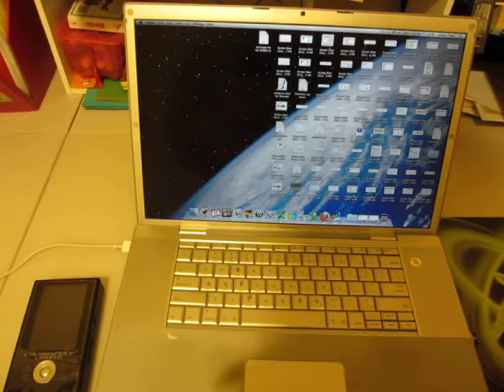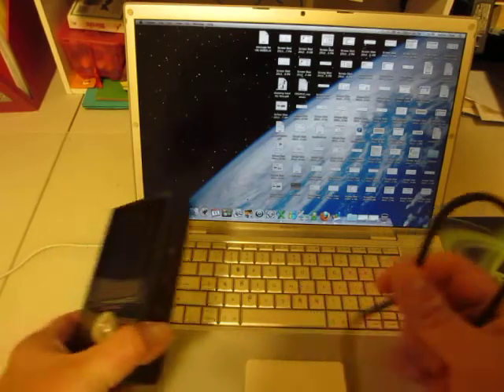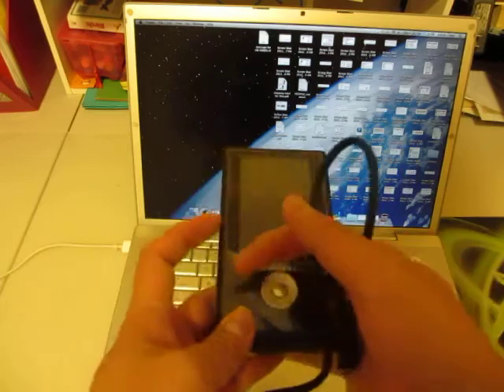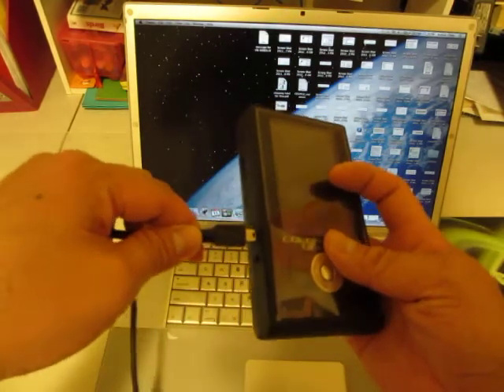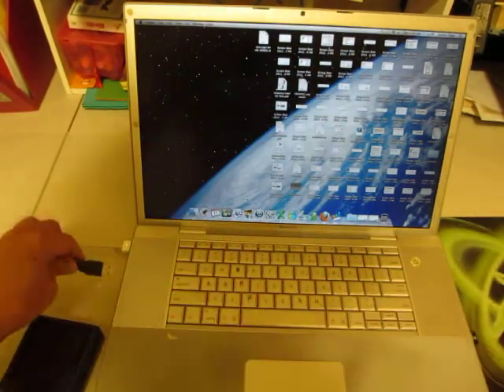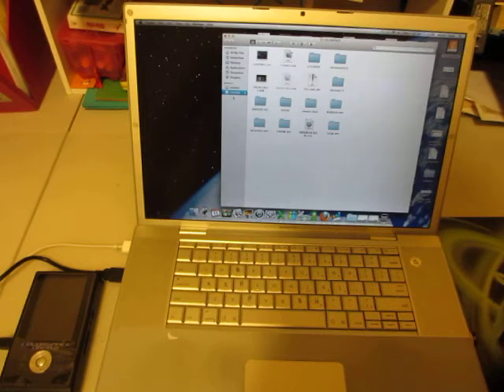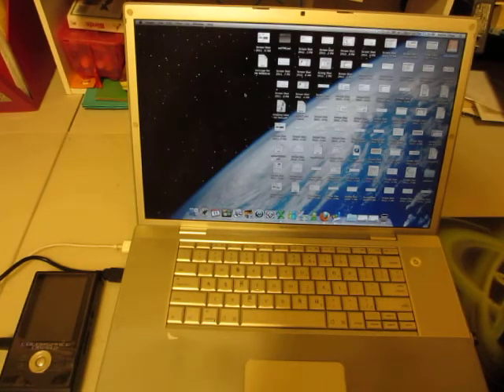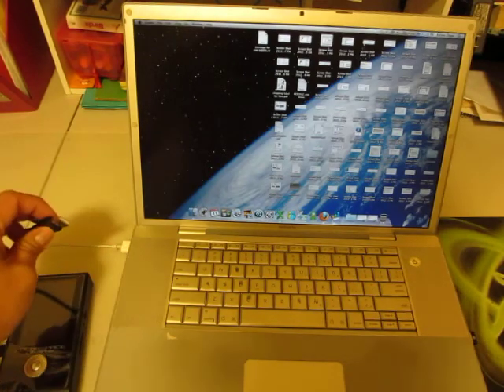connect UDMA2 to computer via USB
Showing users how to connect the UDMA2 to computer (Windows or Mac) via USB cable.